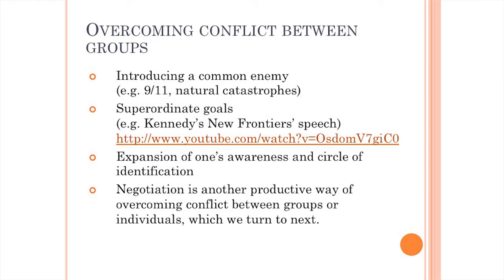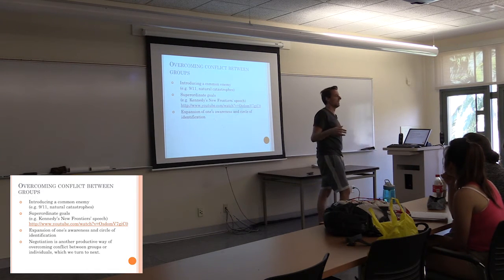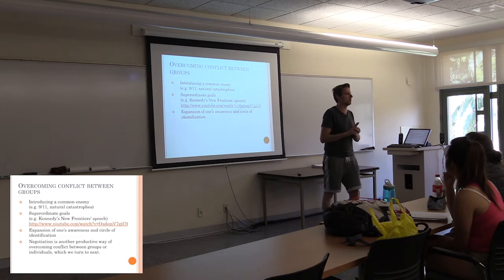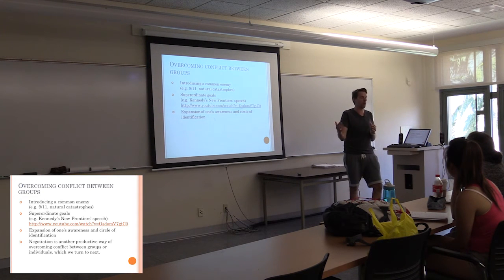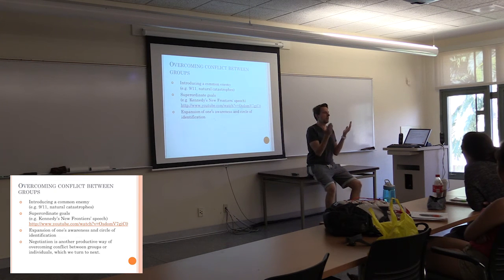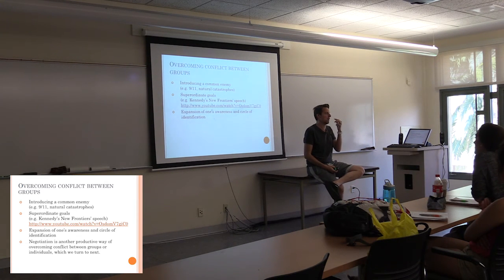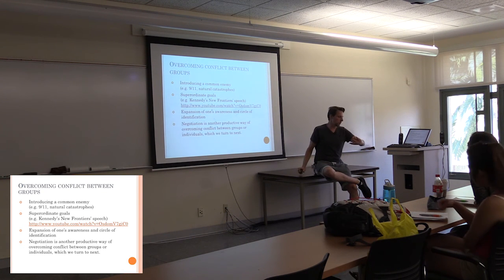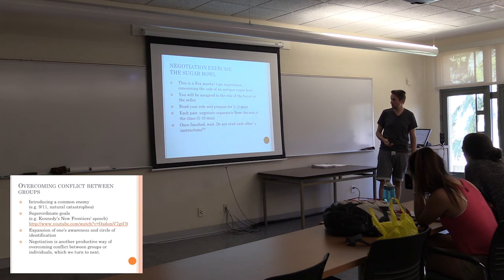Lecture 33 Overcoming Conflict between Groups